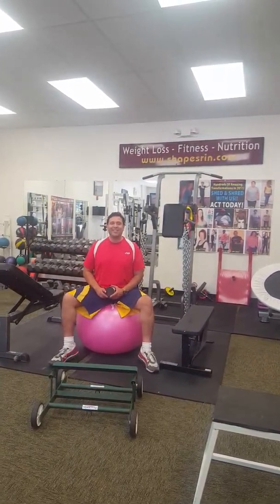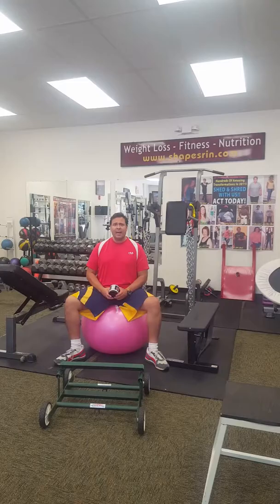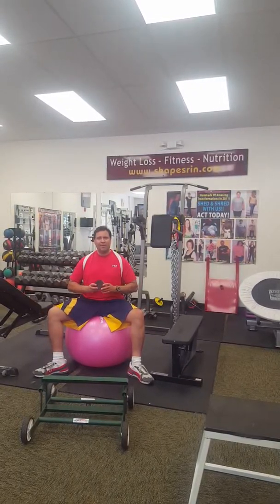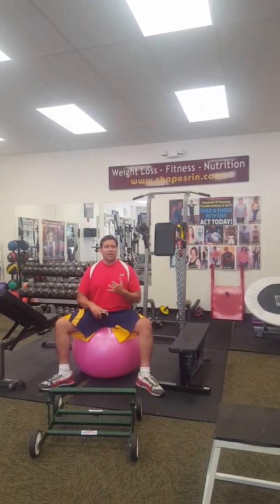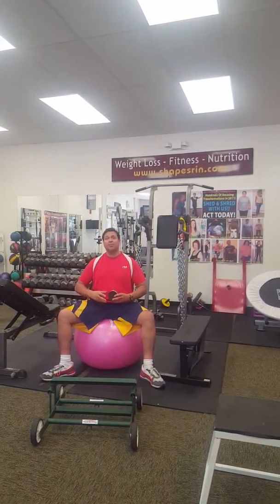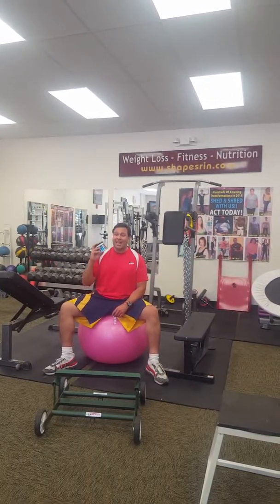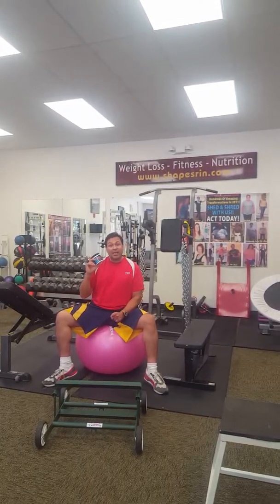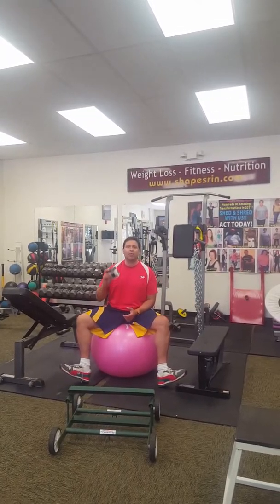Most explosive pre workout ever designed!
My line of supplements are few but we build them with passion and best bends legally available...find more about the tornado pump!